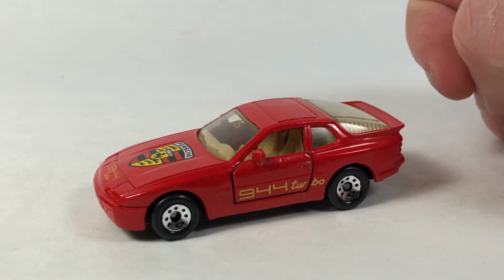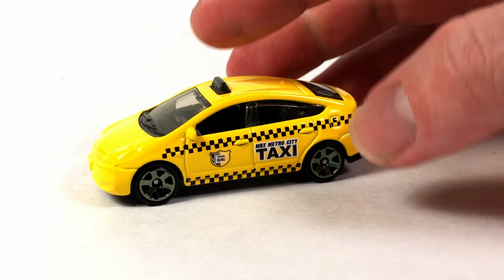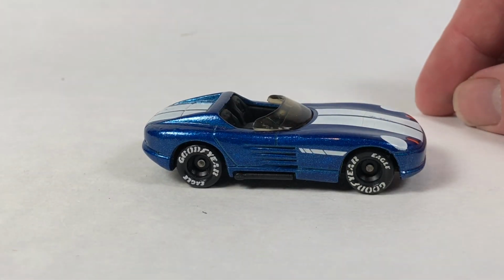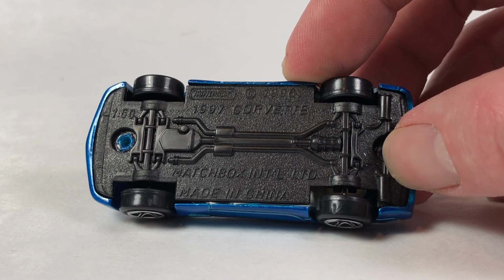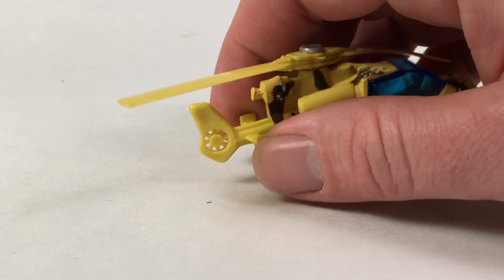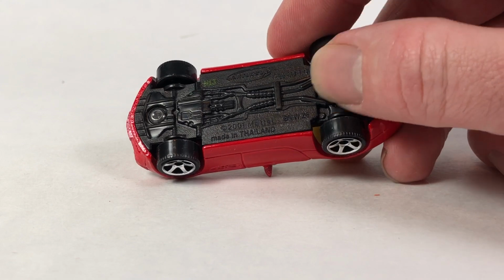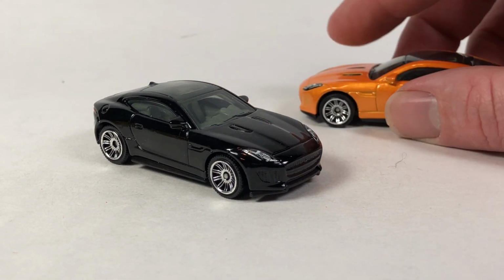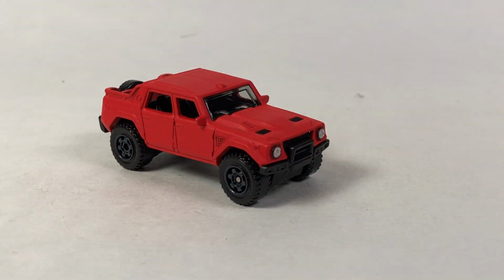Matchbox Monday Addendum Episode 1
Here is a bonus episode for Matchbox Monday. Thank you @hwc_dukeofdiecast for material to feature!